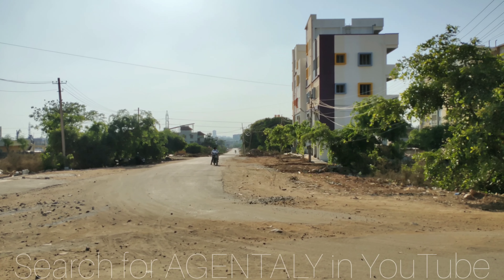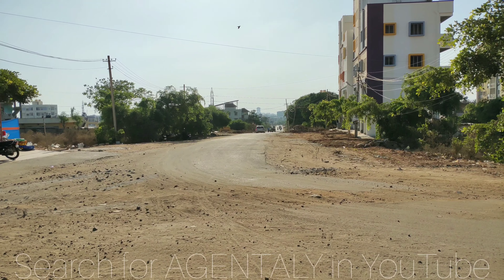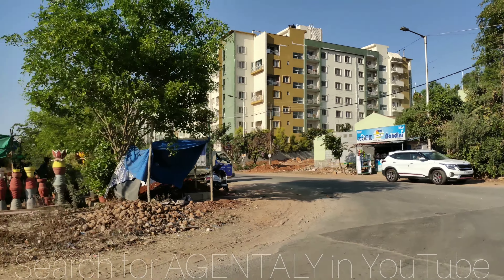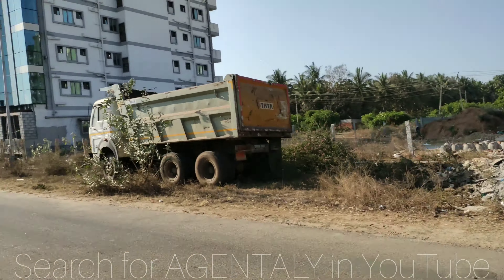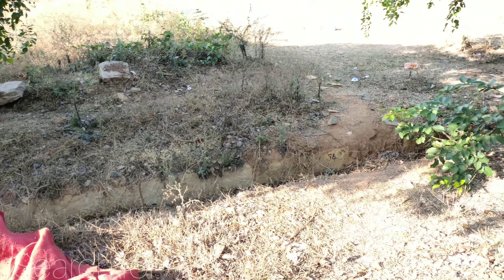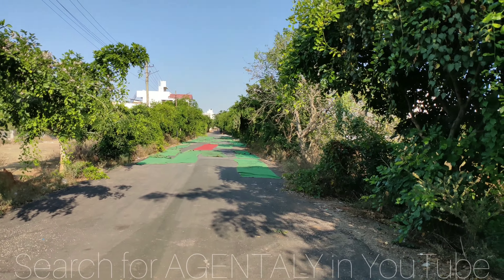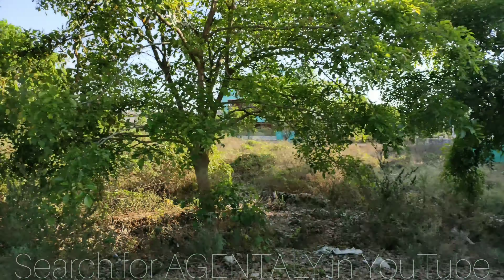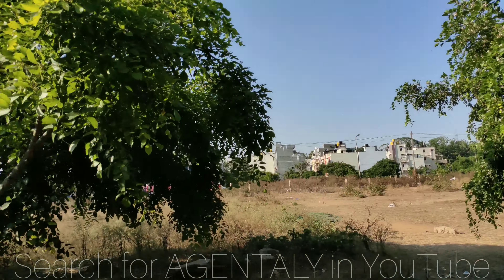JP NAGAR 8TH PHASE 2ND BLOCK BDA Sites for Sale 40*60 Near Rv Institute Sri Chaitanya techno school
ARKAVATHY LAYOUT
✓CODE:BJPES
✓LOCALITY:RV INSTITUTE OF TECHNOLOGY AND MANAGEMENT JP NAGAR  8th Phase 2nd block BDA LAYOUT
✓PLOT area:2400sqft 40ft*60ft
✓FACING:South
✓KHATA:BDA
✓ROAD TYPE:TAR
✓ROAD WIDTH:40
✓WATER:
✓PRICE:6300Rs/sqft₹15,120,000.00
✓Site No:

House for Sale in Kothnur
Site for Sale in kothnur
Site for sale in jp nagar
JP nagar house for sale
Agentaly
Real estate agent in JP nagar 8th Phase

*Please Watch Video and Location Virtualy so that you will Visit site Virtually if your 100% ok with Virtual visit then we can have a site visit*